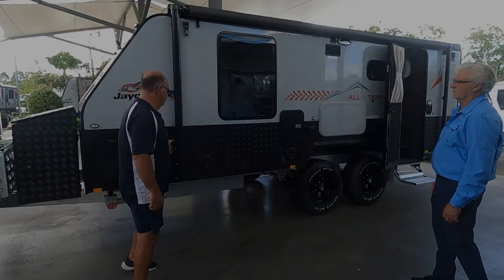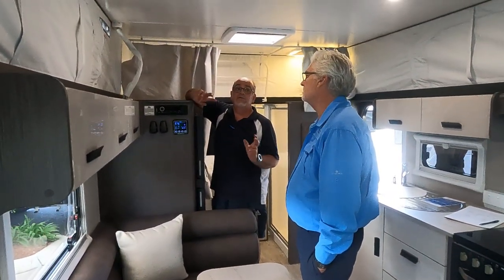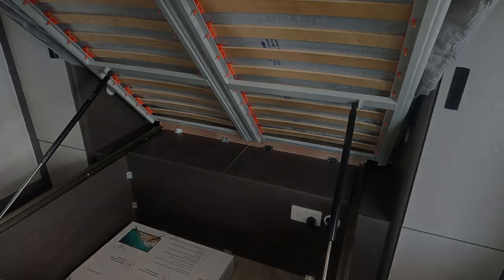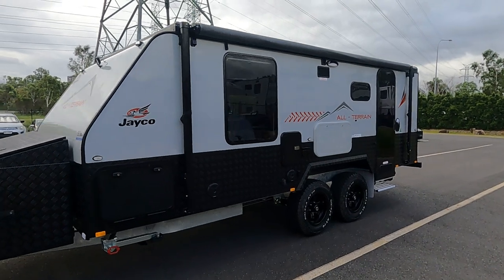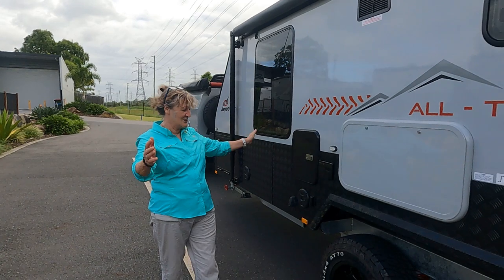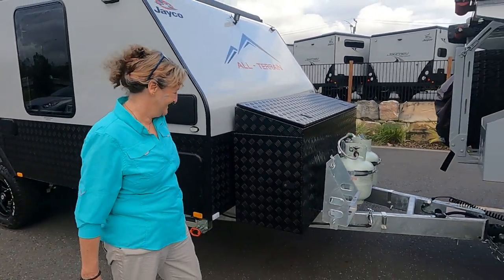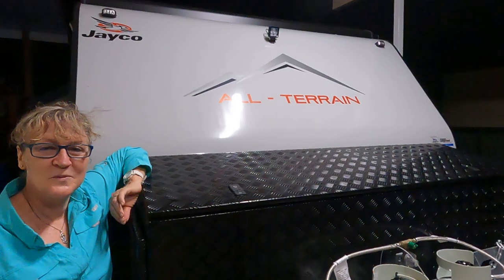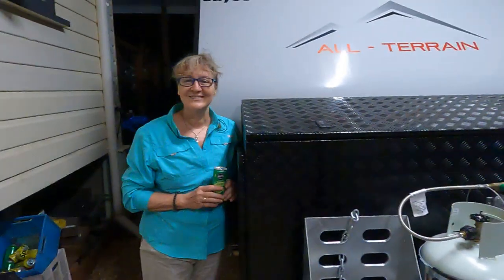3 Years To Get Here Picking up Our New Jayco All Terrain Pop Top Caravan | 4xCCF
3 Years in the Making: Picking Up Our New Jayco All Terrain Pop Top Caravan | 4xCCF

After 3 years of research, caravan shows, and countless debates, we’ve finally picked up our new Jayco All Terrain Pop Top Caravan! This journey has been all about finding the perfect fit for our Big Lap Senior Gap Year—not the biggest or flashiest, but what truly suits our needs and matches our tow vehicle.

Now, the exciting part begins as we work on putting the entire rig together and getting ready for the adventures ahead.